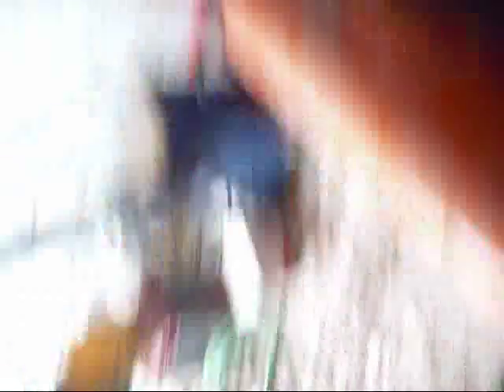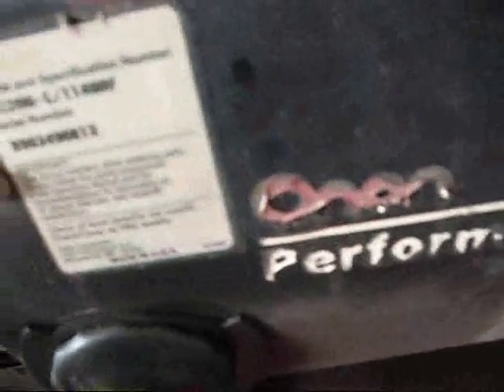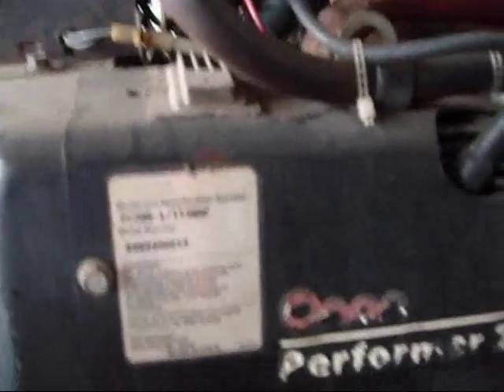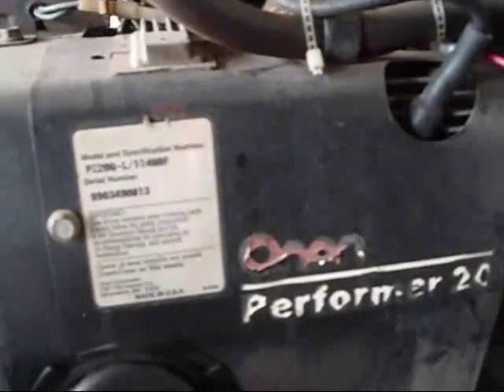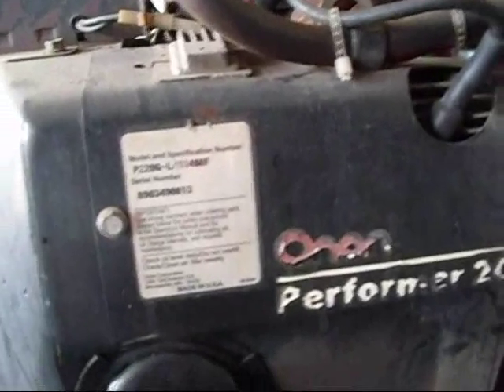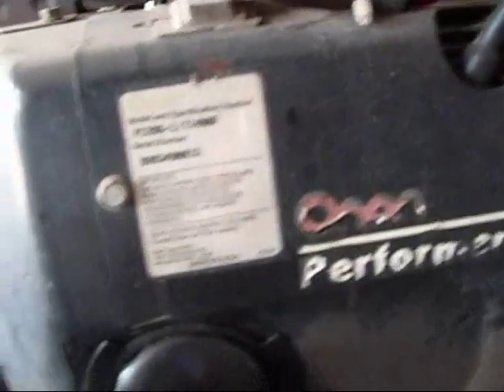Dayton oil fired torpedo heater.wmv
at my uncle's house.